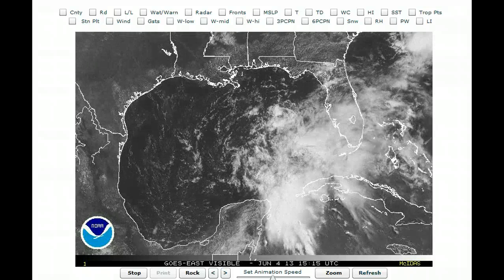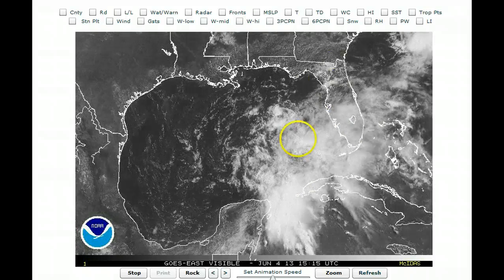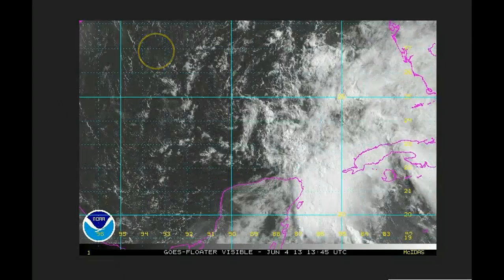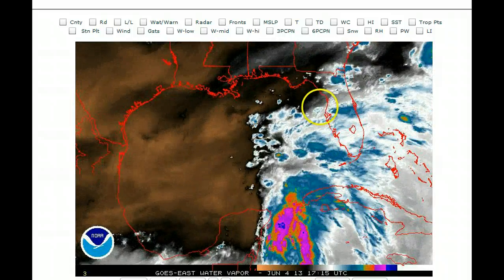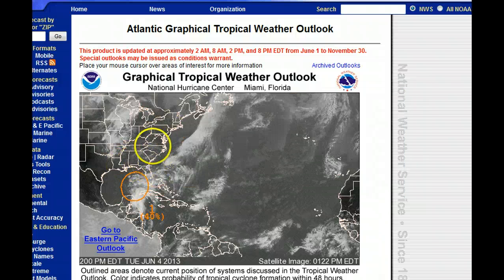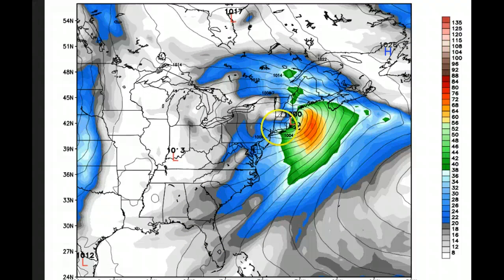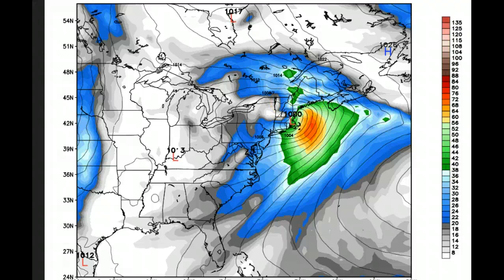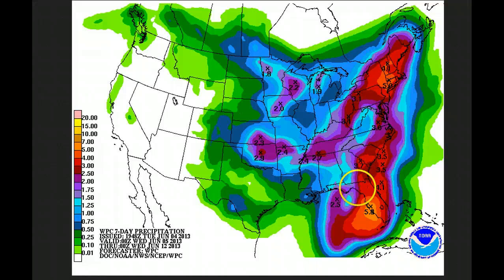Tropical Update June 4th. 2013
Tropical Low In the Central Gulf Could Become "TS Andrea" before Landfall across Florida.